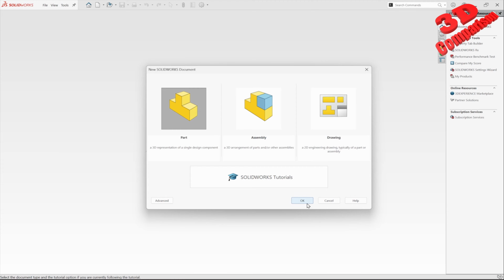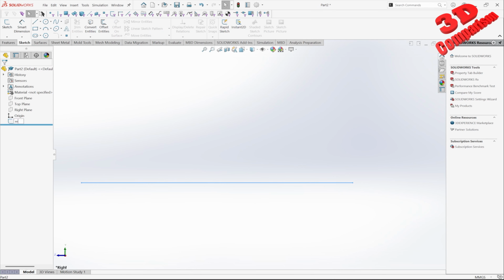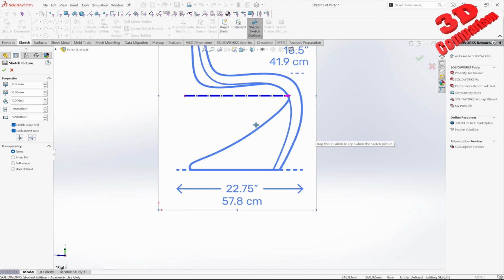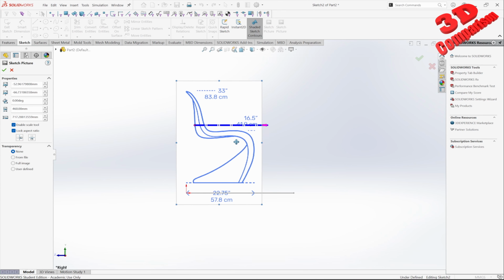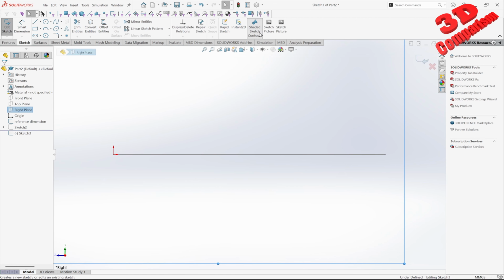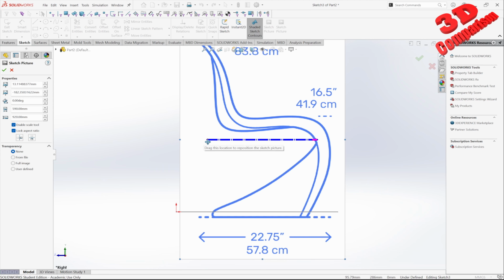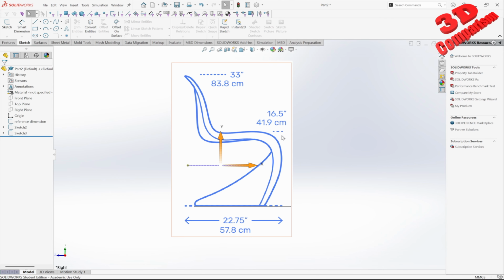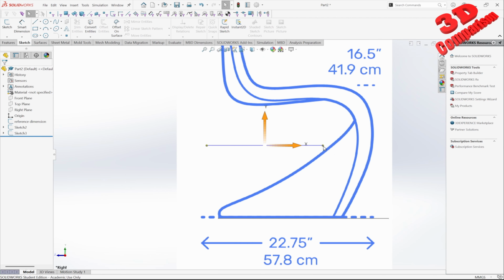SolidWorks Sketch Picture Scale Bug — Easy Workaround Tutorial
In this video, I’ll show you a simple workaround for the Sketch Picture Scale Tool bug in SolidWorks 2024 and 2025.
Currently, the "Set Scale" tool is unstable and unreliable — but you can still scale your sketch pictures accurately!
The method involves creating a new sketch with a reference line set to the correct dimension, and then manually adjusting the Sketch Picture's width and height using the parameter window. You can also pan the image around to line it up perfectly.
Hopefully SolidWorks will fix this soon, as the tool worked flawlessly in older versions. Until then, this workaround will keep your projects moving forward.